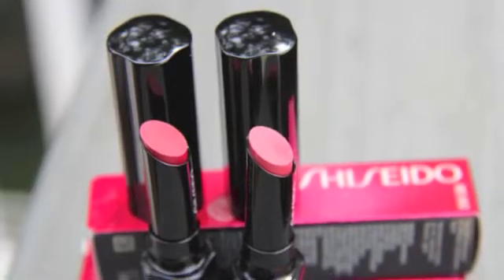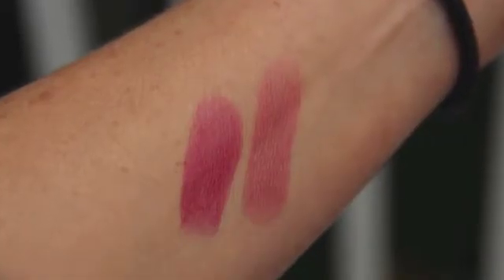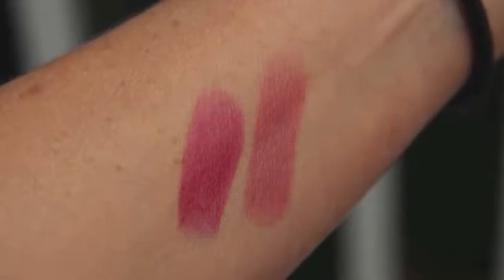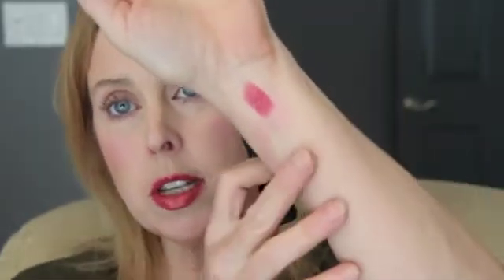Shiseido Veiled Rouge Lipstick in 302 Rosalie and 707 Mischief Review and Swatches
Very unusual and lovely formula…high sheen…light look…slight metallic tint …and vibrant pigmentation.